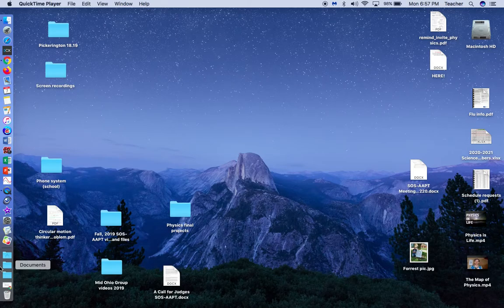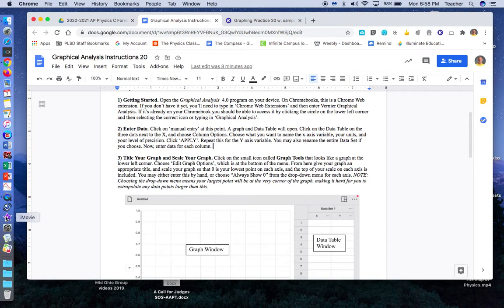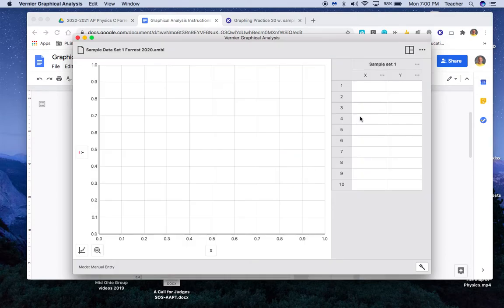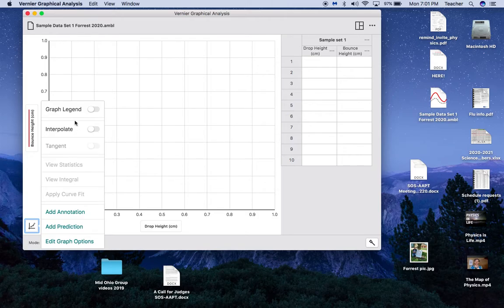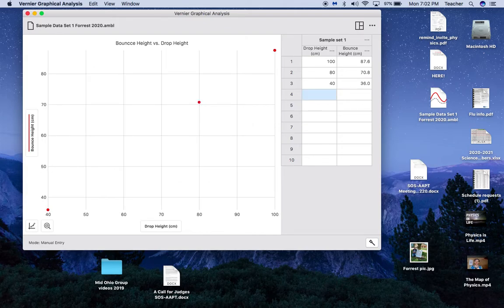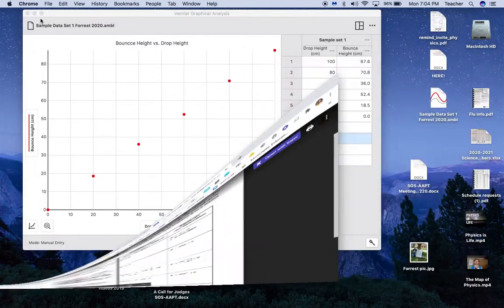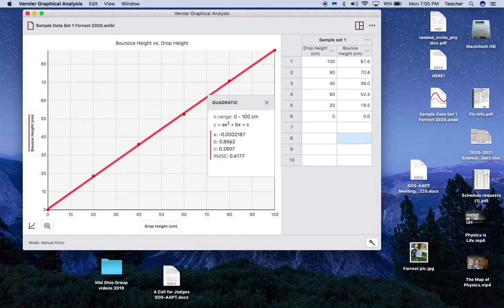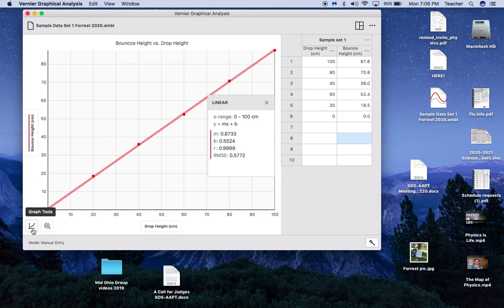Graphical analysis sample 1 tutorial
This goes through how to use Graphical Analysis to plot and analyze data.